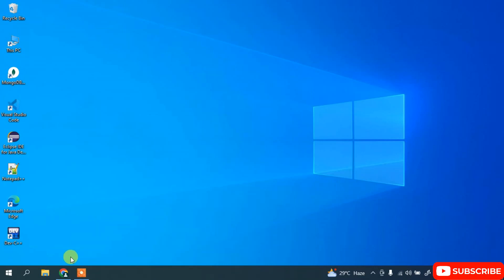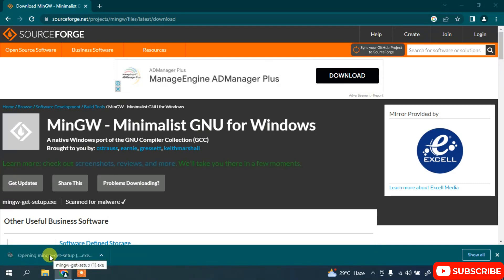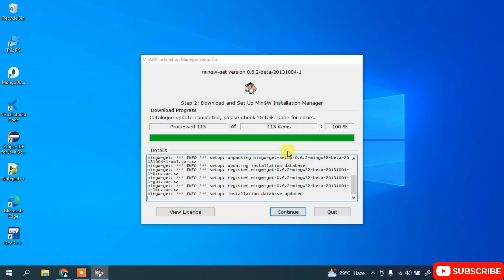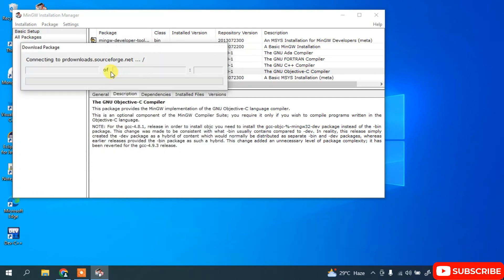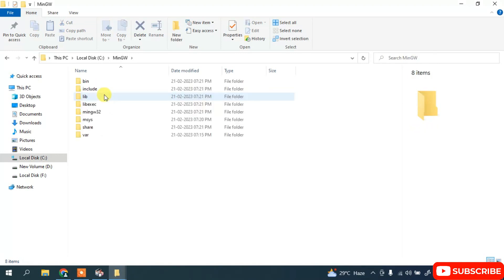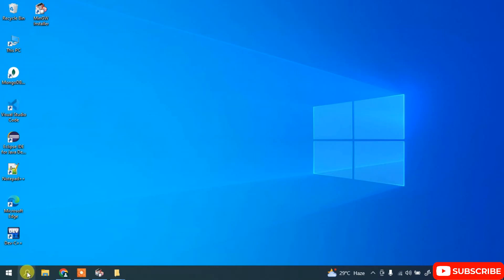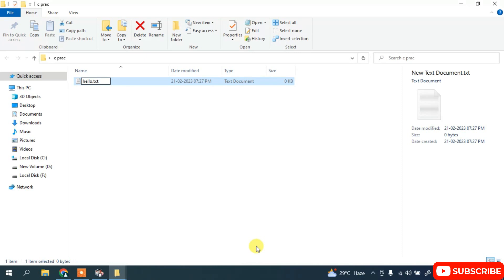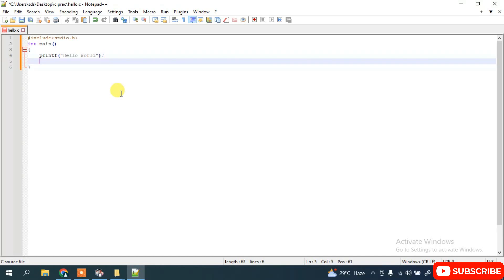How to install MinGW w64 on Windows 10/11 | 2023 Update for C & C++ Programming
Hello All! Today in this video I am going to step by step guide you on How to download and install MinGW-w64 (Minimalist GNU for Windows) toolset (gcc g++ gdb) for developing C and Cpp programs on Windows 10/11 OS.

Steps to install MinGW compiler for C and C++ Programming
Step 1. First You need to download MinGW for windows 10/11. For that just go to the following link:
This page will lead to the MinGW Sourceforge download page.

Double-click to run the MinGW installation file. Just follow the prompt as shown in the video and install MinGW on your OS.